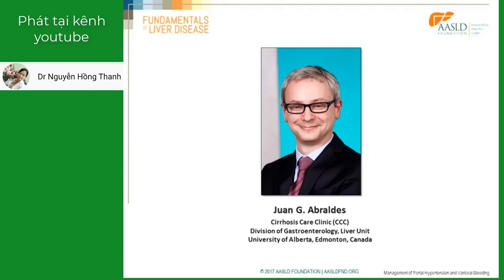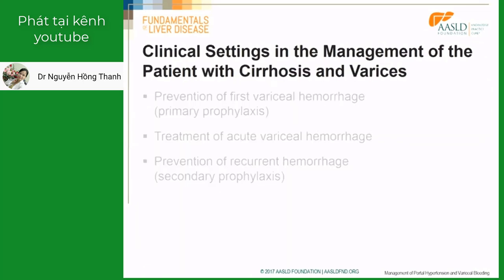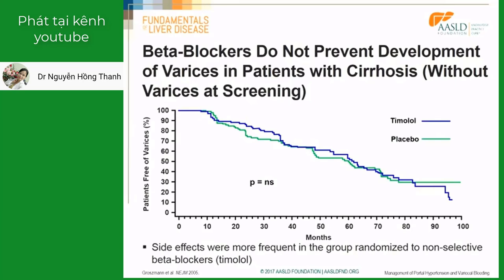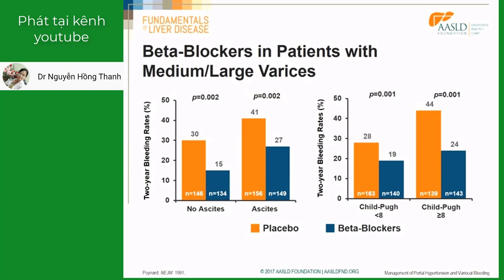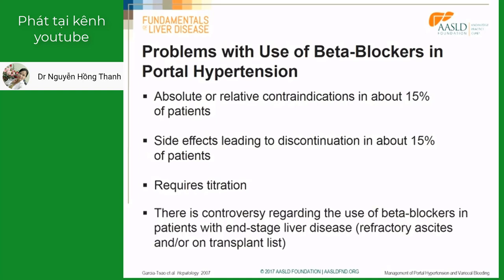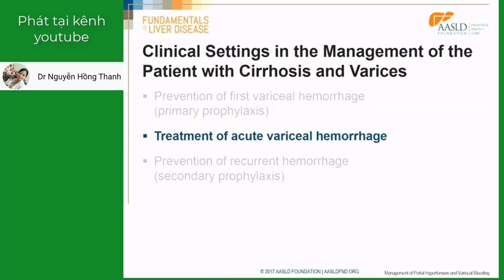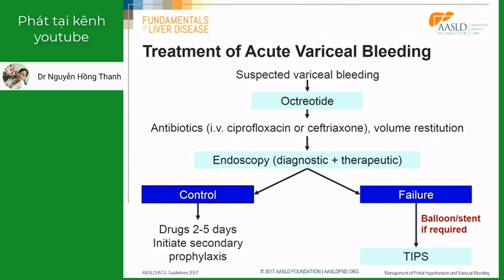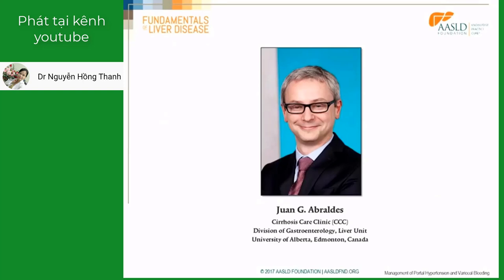Module 3 Current Management of Portal Hypertension and Variceal Bleeding_ AASLD_dr Thanh